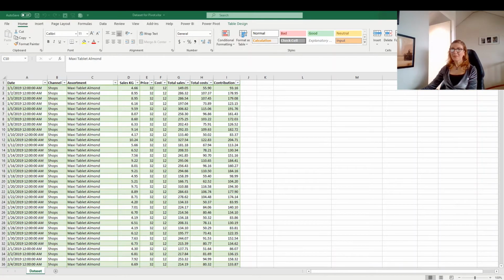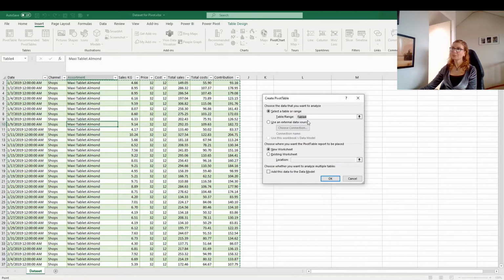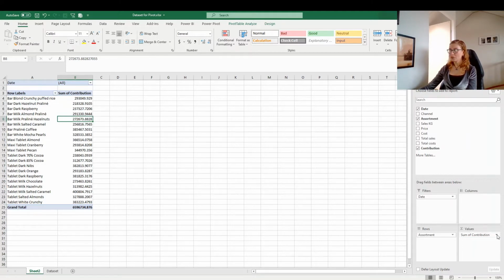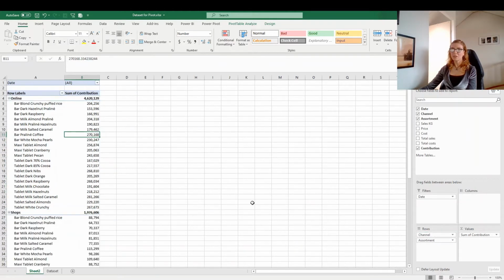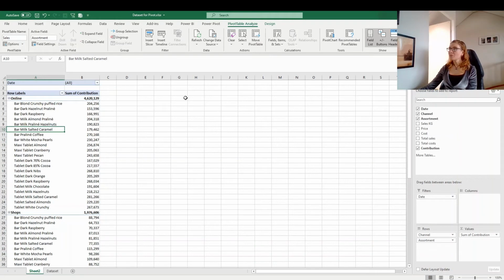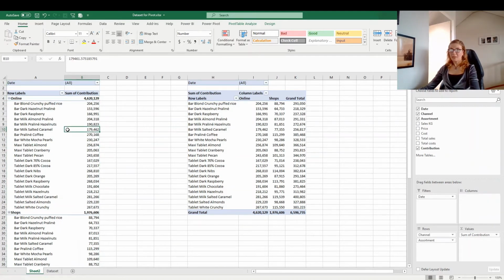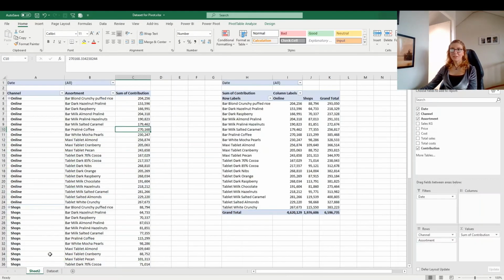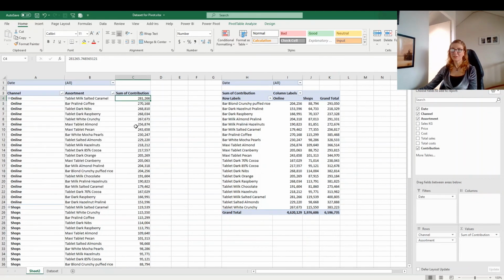Excel Pivot Tables